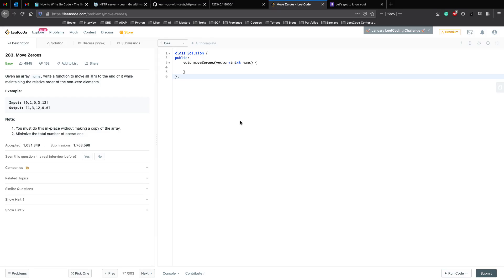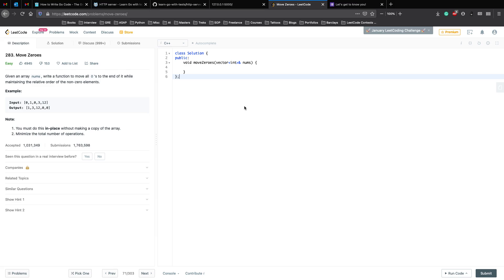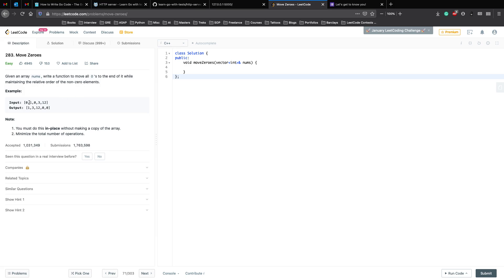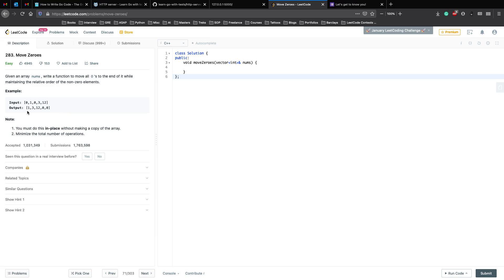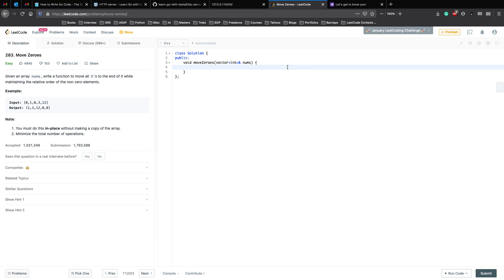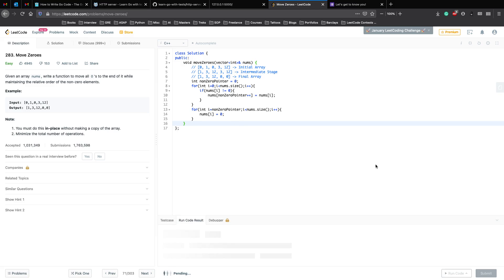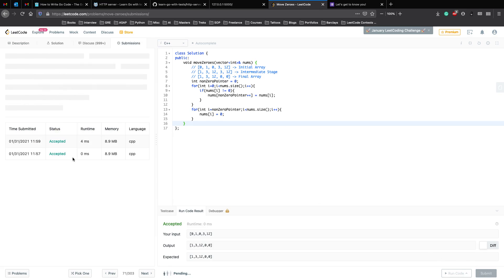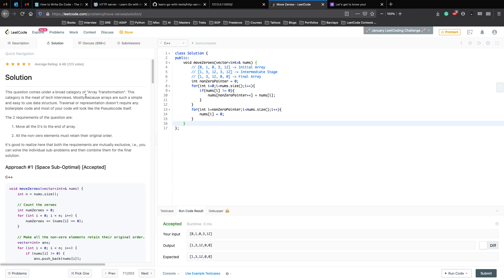Move Zeroes - LeetCode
Hello! In this video we will solve a very popular interview question:
Move Zeros